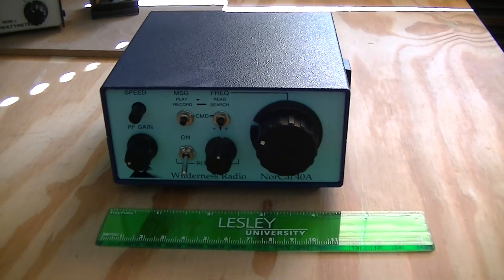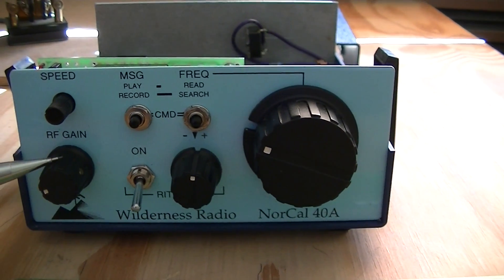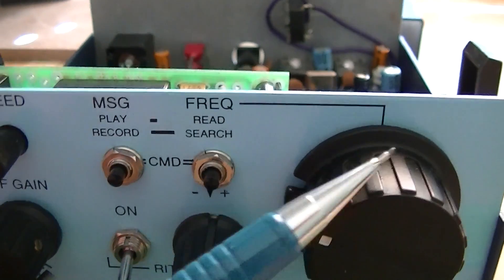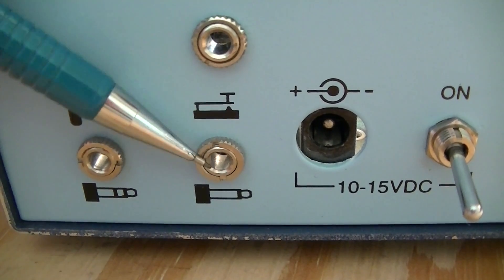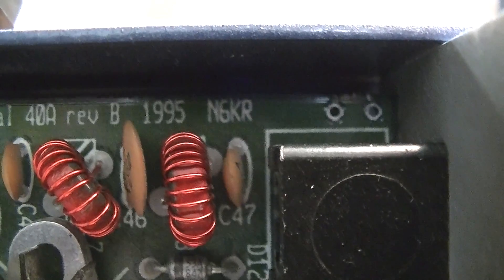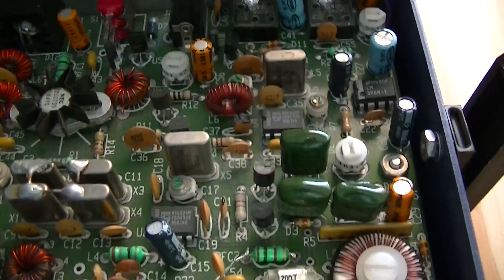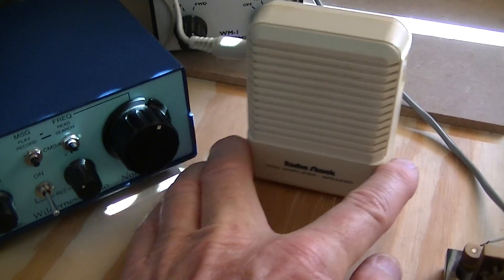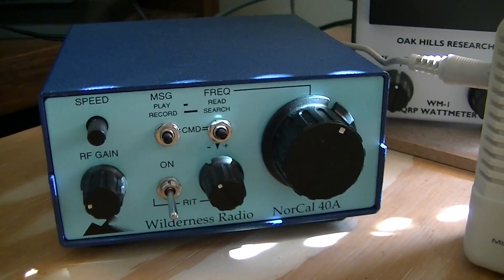Norcal 40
The "Norcal 40" QRP Transceiver for 40Meters. Designed by Wayne Burdick (of Elecraft fame), for a Norcal Qrp Club project circa 1990. His N6KR call adorns the circuit board.